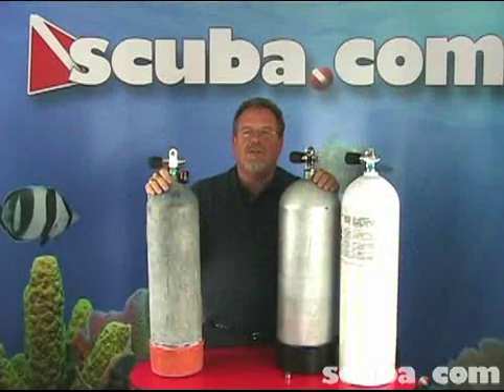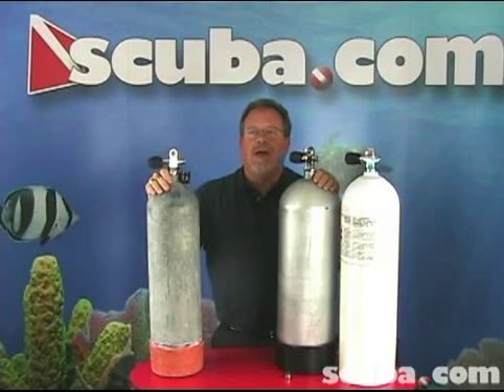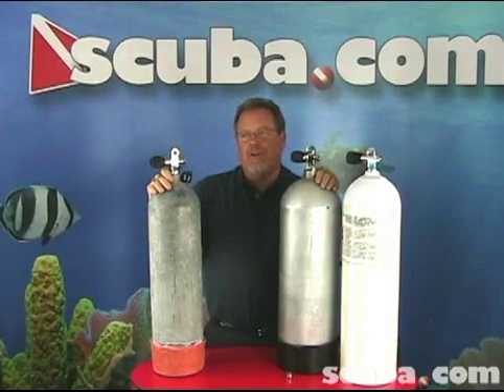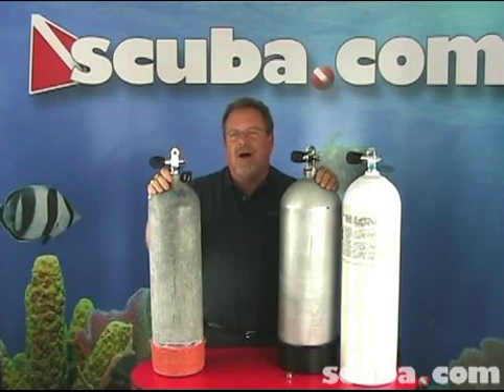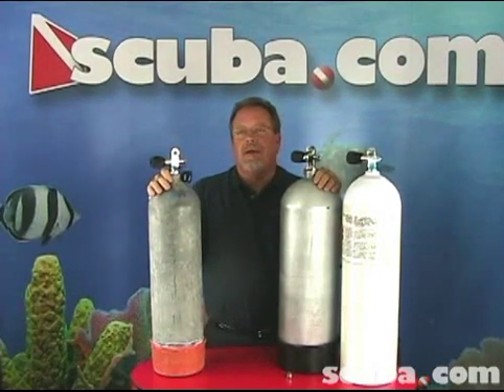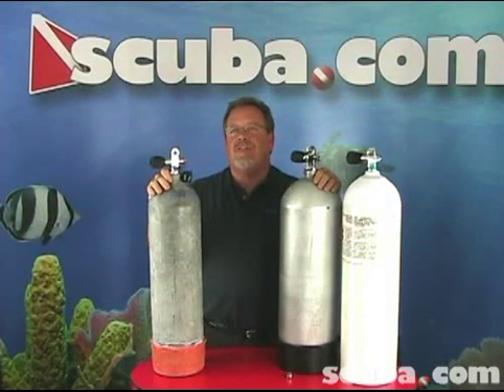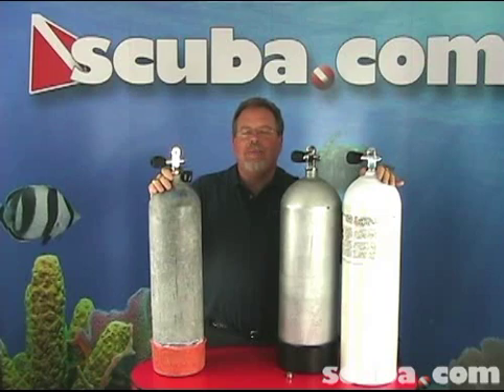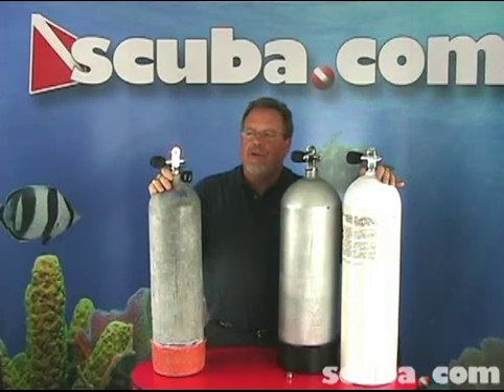Differences Between High Pressure Scuba Tanks and Low Pressure Scuba Tanks Instructional Video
This instructional video demonstrates the differences between high pressure scuba tanks and low pressure scuba tanks.Scuba Diving Tanks or Cylinders allow the diver to have his / her own source of air.

Scuba Tanks are a cylinder container made from steel or aluminum.

Scuba Tanks hold different amounts of air so Its vital to select the right volume Scuba Tank as different sizes are made for different purposes.

The difference between an aluminum tank and a steel tank are that a steel tank ´besides the price´ is that it may rust internally over time.  Whereas, an aluminum tank will not. Although an Aluminum tank may seem the way to go, it is not always the case. For example, an aluminum tank threads have had a tendency to strip out or have cracked in once in a while than a steel tank.

And most aluminum tanks have a positive buoyancy.

In general most Scuba Divers start with the a basic AL80 Tank because of the price difference.

There are several SCUBA cylinder manufacturers, and the specifications for their cylinder pressures, dimensions, and capacities are constantly changing.